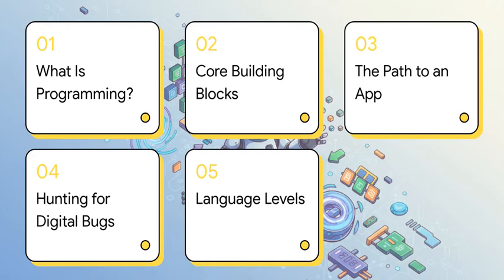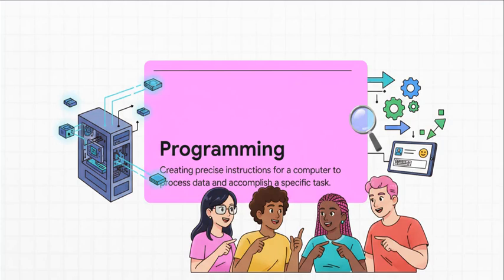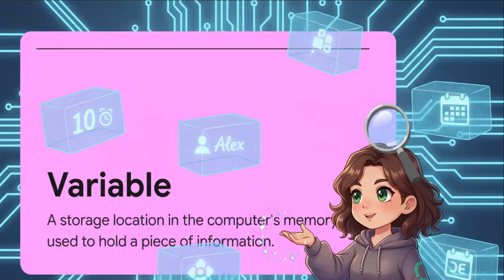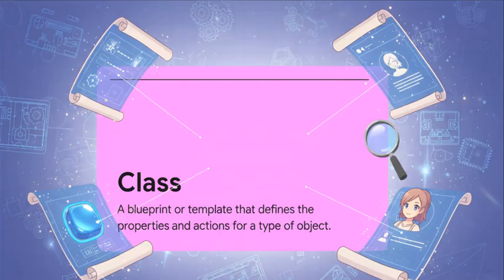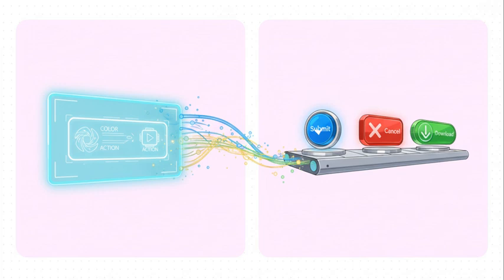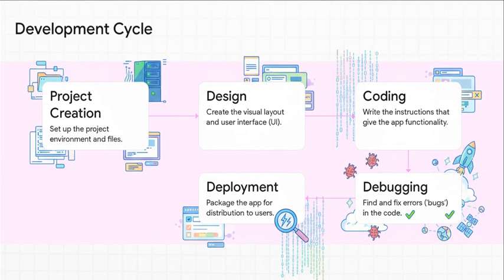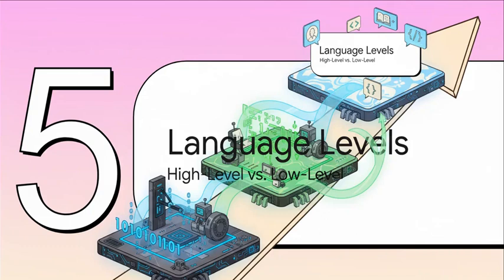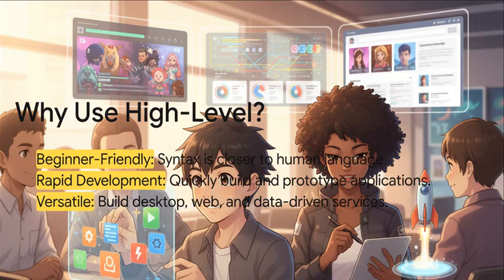Topic 001 Introduction to Programming